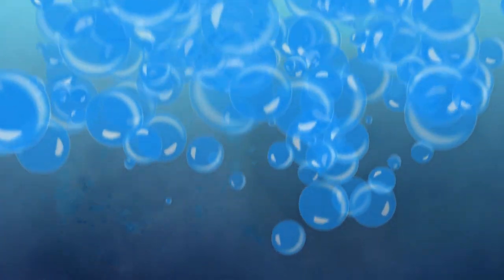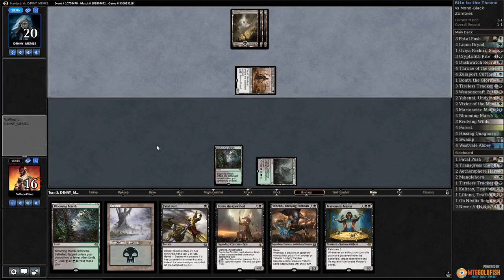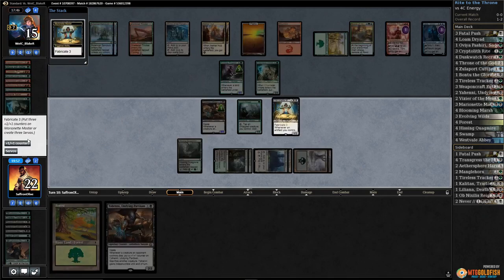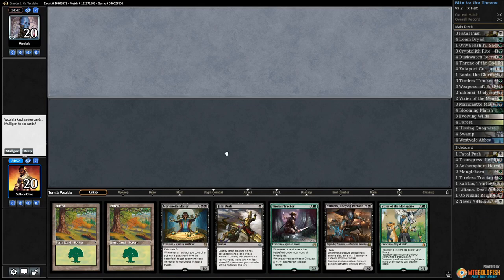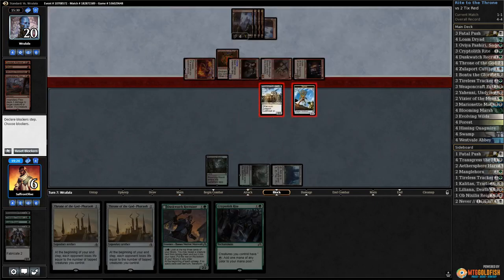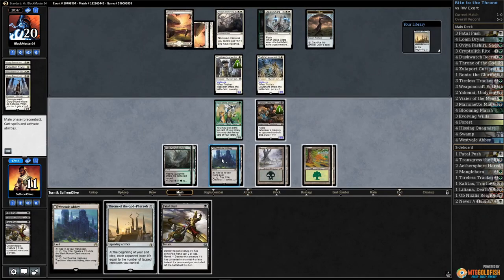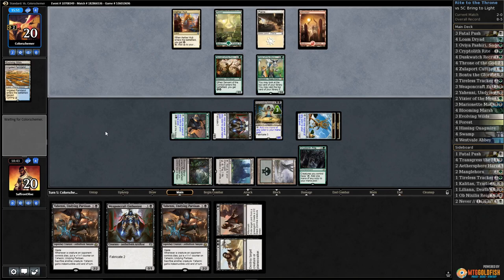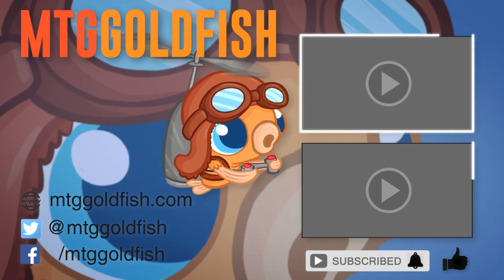Against the Odds: Rite to the Throne (Games)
What are the odds of winning with a deck building around Throne of the God-Pharaoh in Standard? We're about to figure it out!